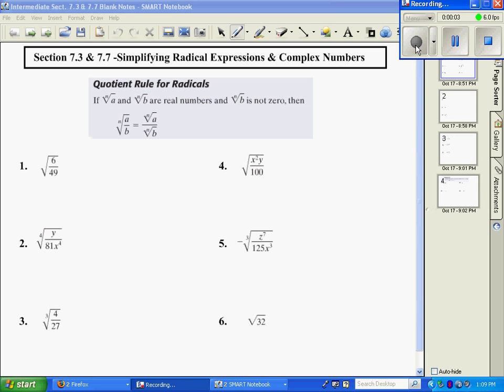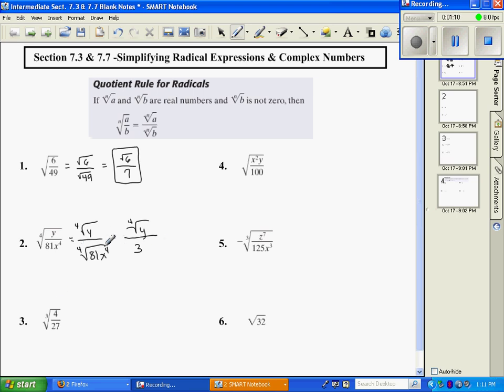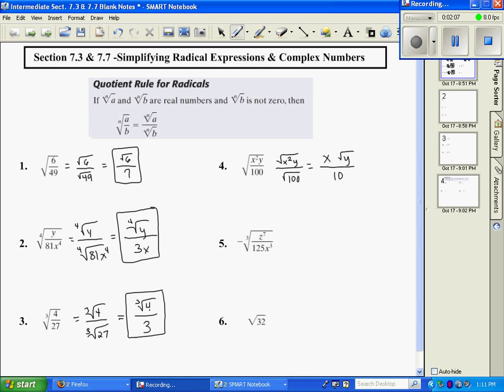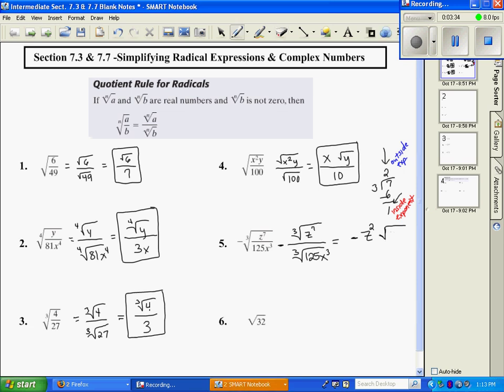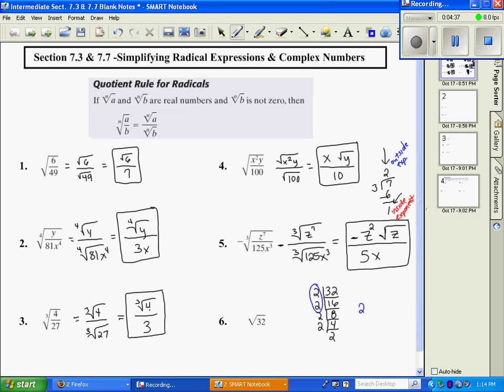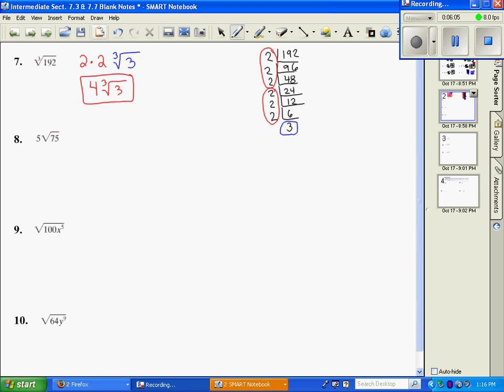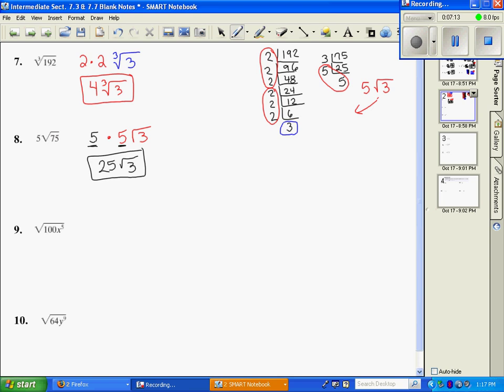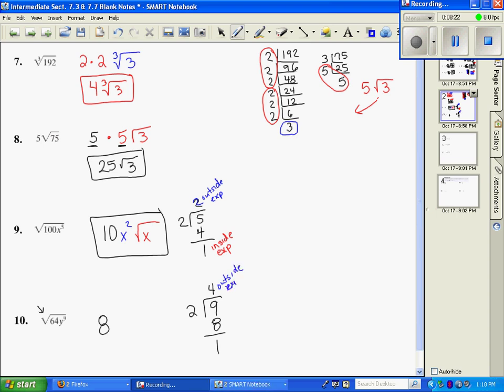Intermediate Algebra:Radicial Expressions & Complex Numbers Part 1.avi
simplifying radical expressions, complex numbers